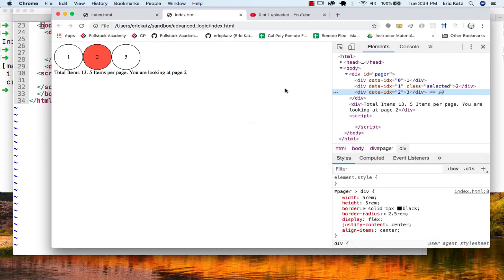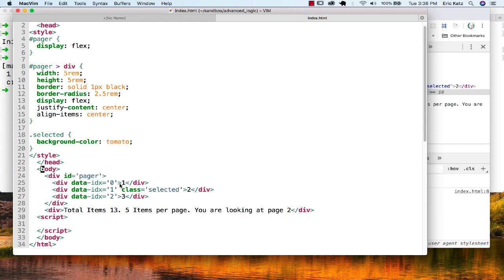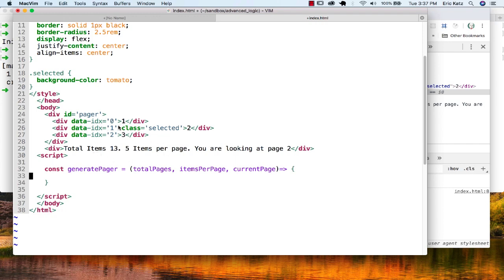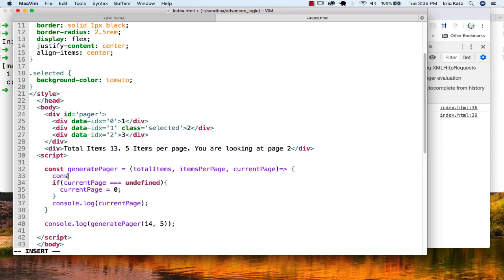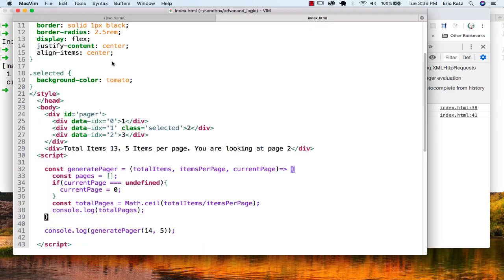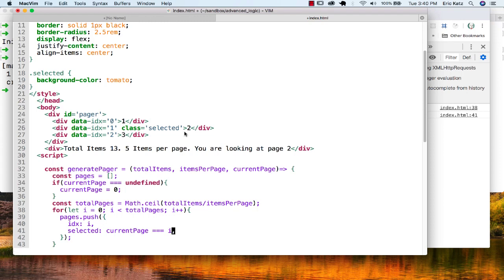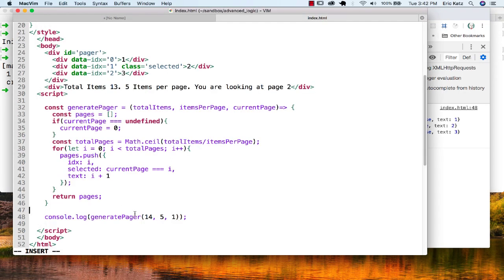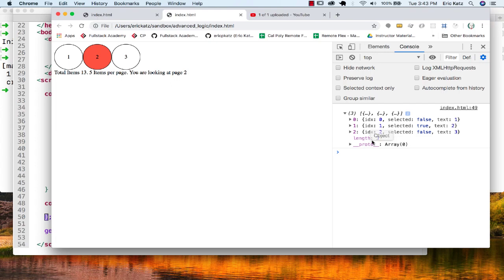JavaScript Problem Solving - Paging Logic